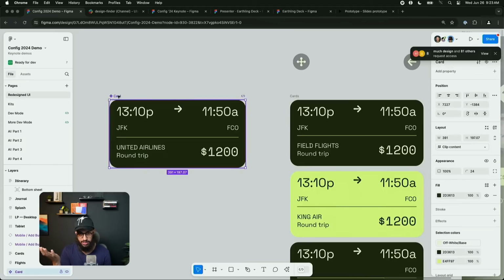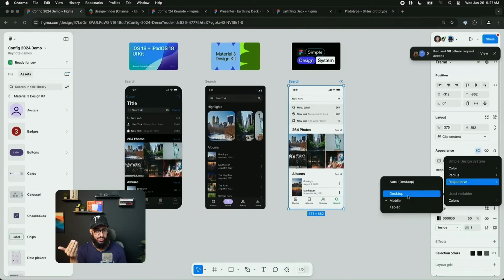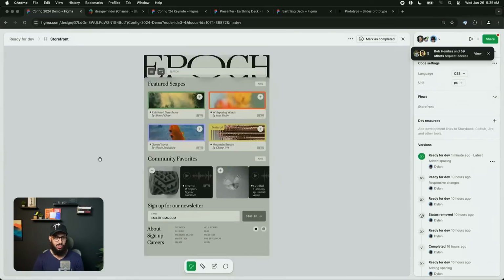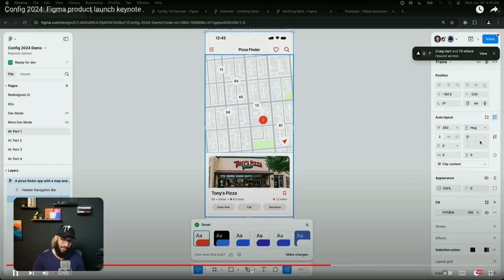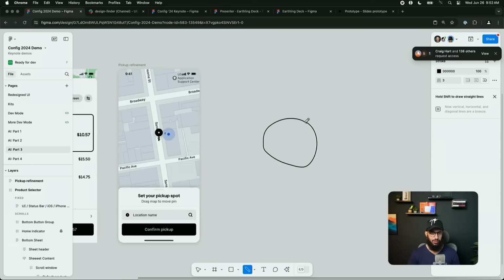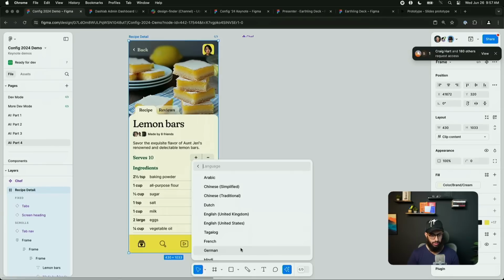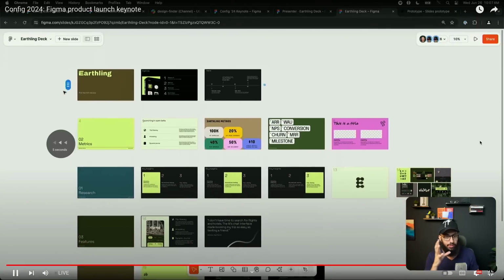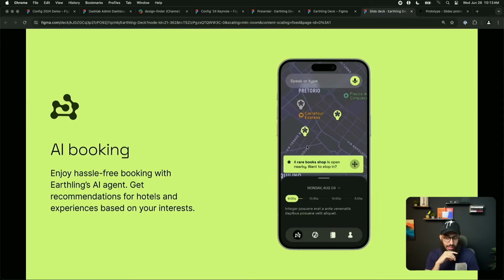Figma Config 2024: Redesign, DevMode, AI & Figma Slides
Here’s a rough summary and my thoughts of Figma Config 2024 which includes features like the Figma Redesign, DevMode, AI & Figma Slides.